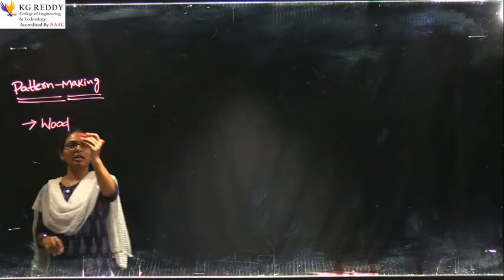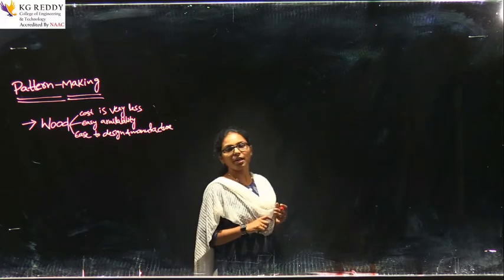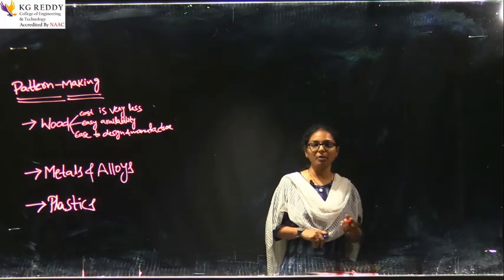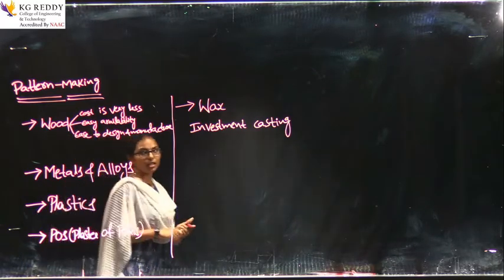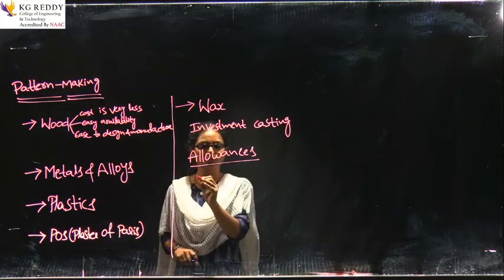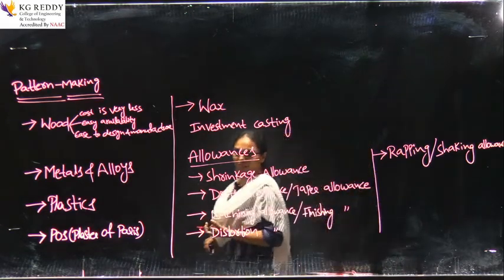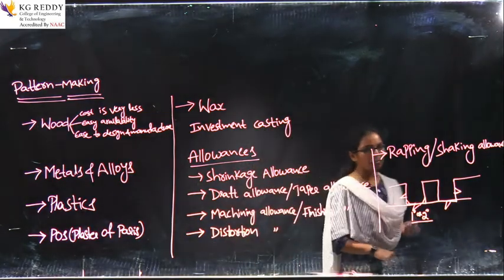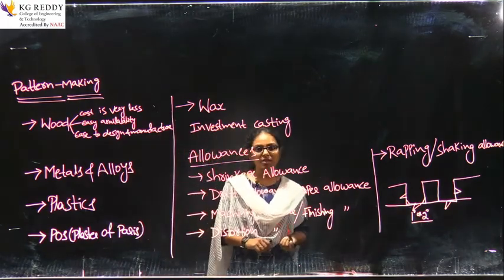Production Technology-Pattern Making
PATTERN MAKING